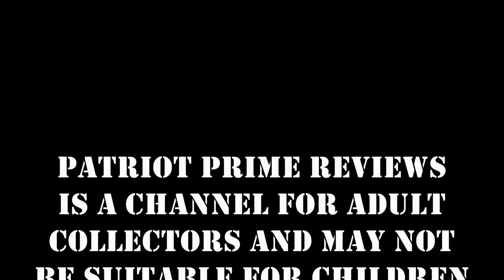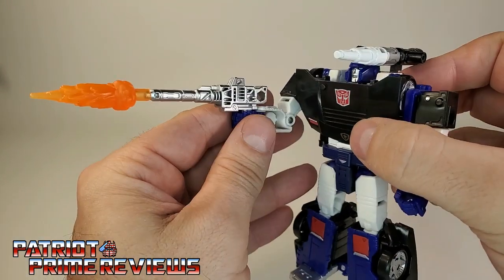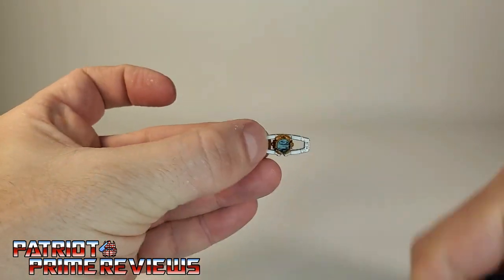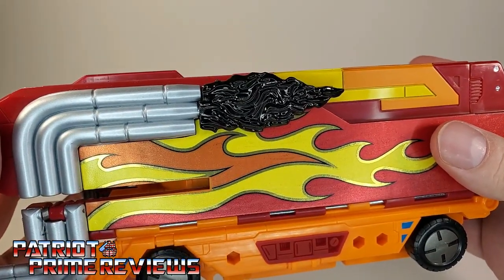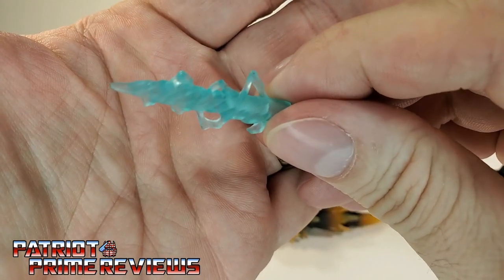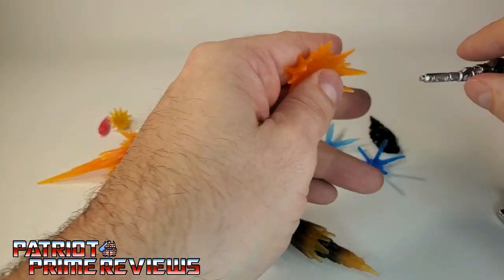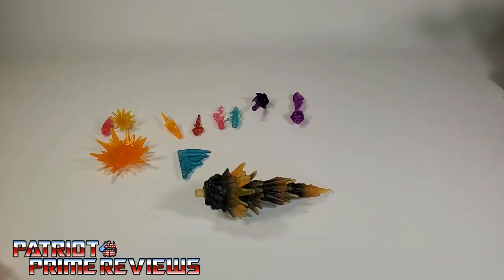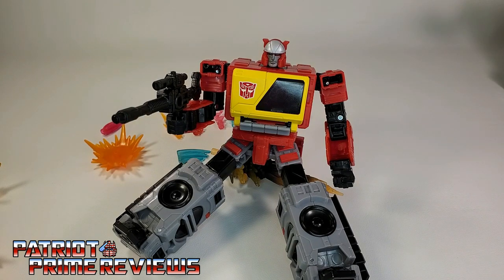Blast Effects!!! The Best Transformers Accessory To Come Out In The Last Few Years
In my opinion, these are the best Transformers Accessories that's come out in the last few years.